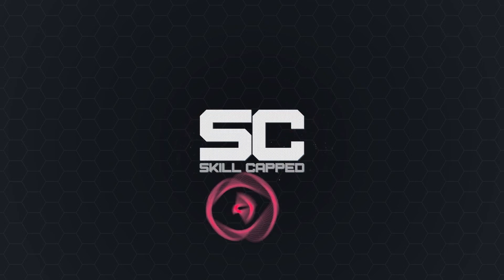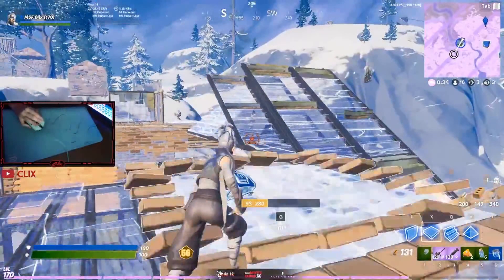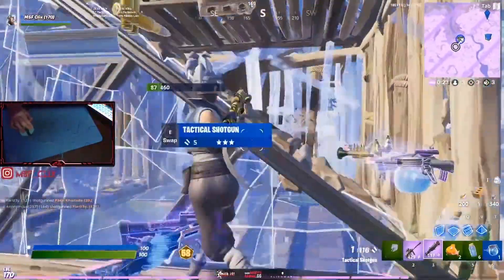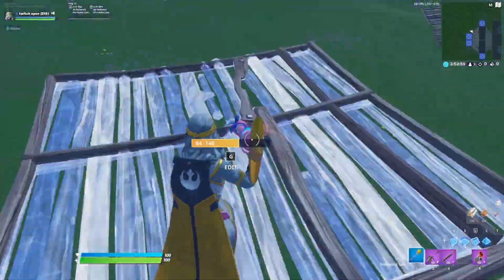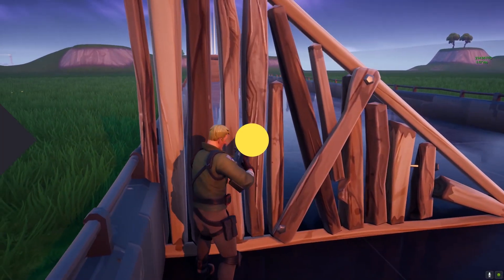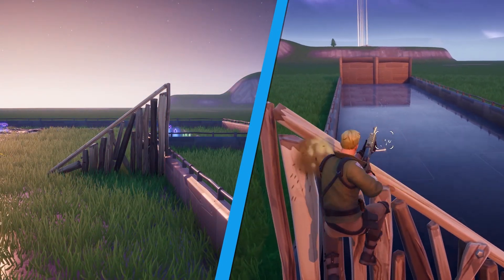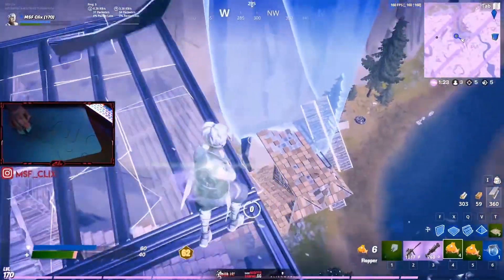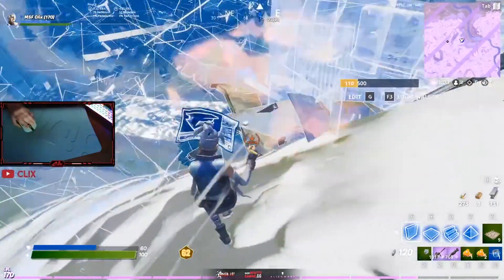3 EXTREMELY *Overpowered* Techniques from CLIX | Skill Capped Fortnite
Learn the skills CLIX uses to turn an impossible rotation into a Victory Royale!